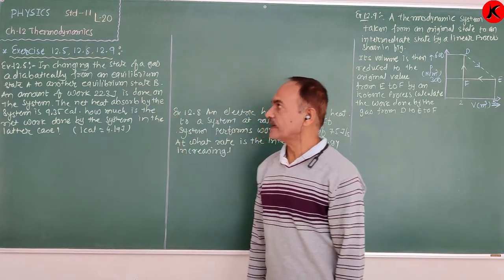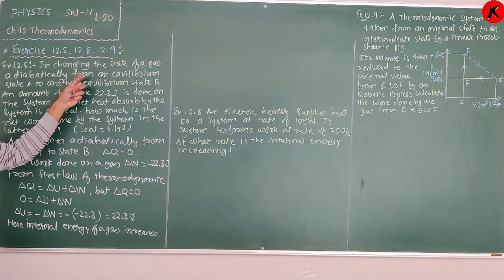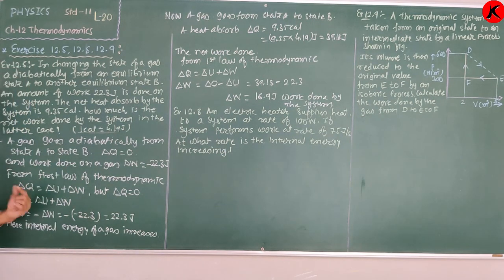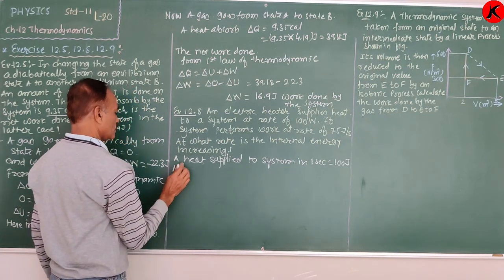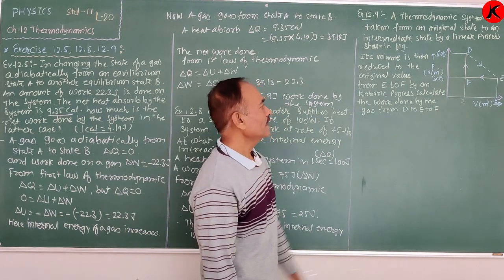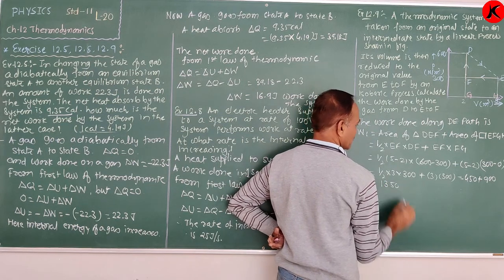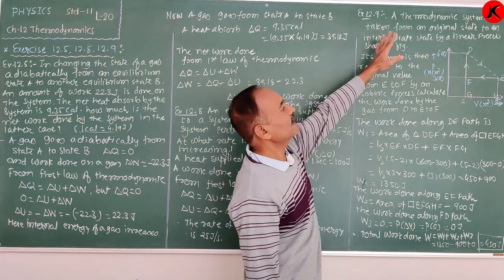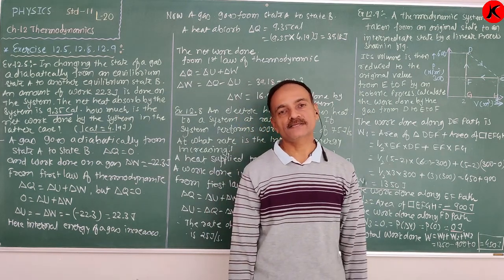CLASS 11 ENG MED PHYSICS | CH:12 THERMODYANAMICS